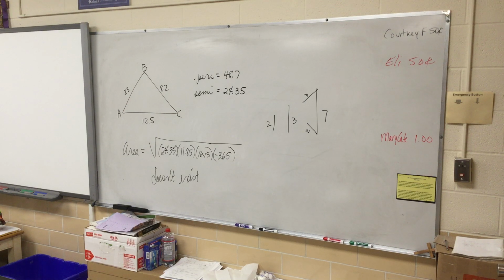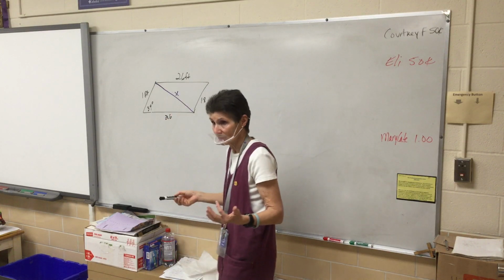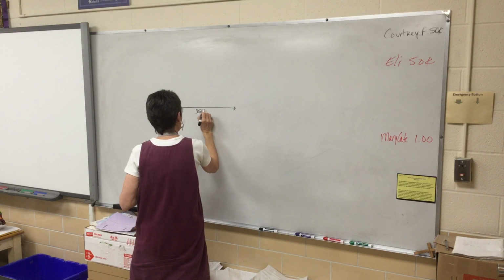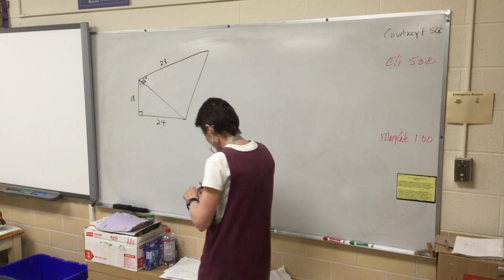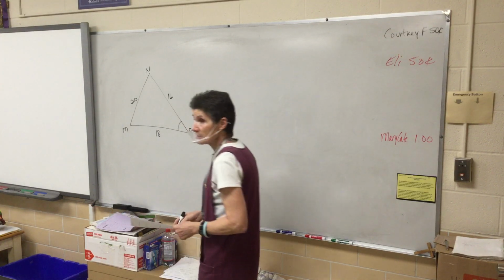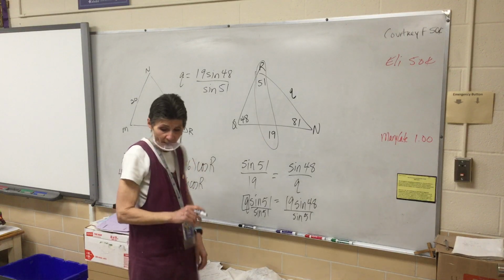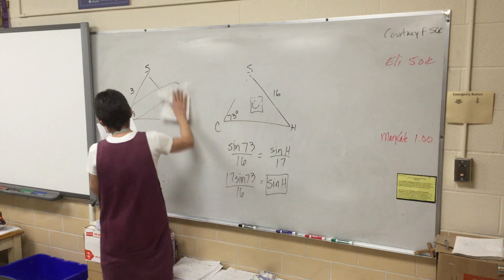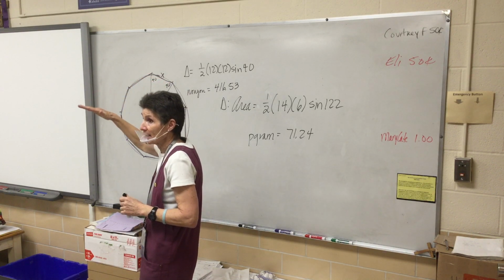Precal A notes 5.6 #3; prequest #2 assorted probs